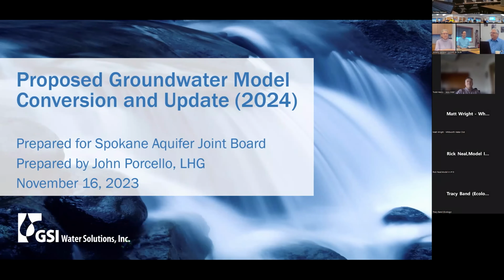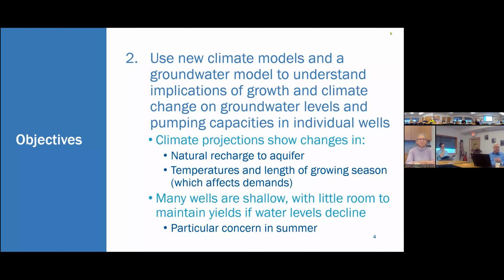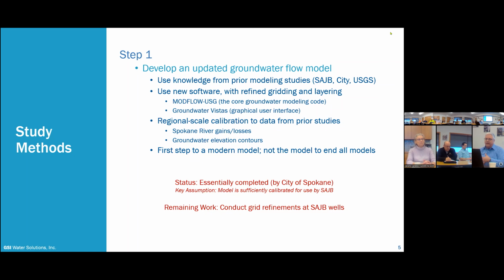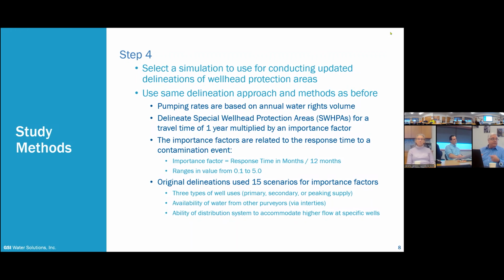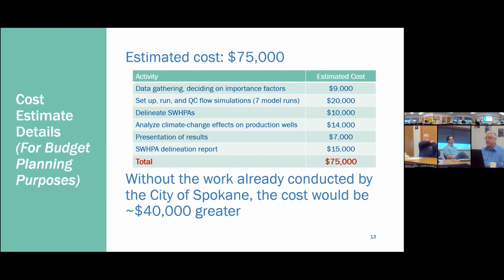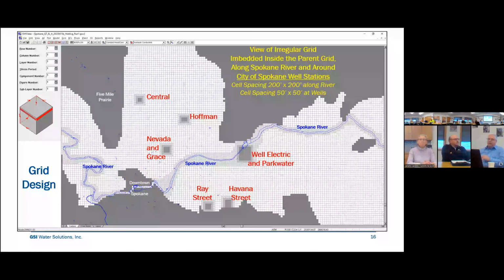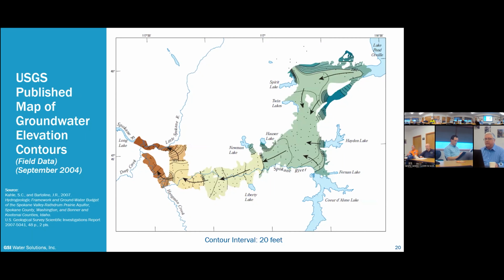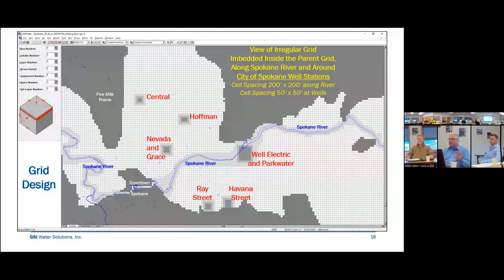SAJB 11 16 23 John Porcello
John Porcello, GSI Water solutions responds to SAJB's request to upgrade the Wellhead Protection Model from MicroFEM to MOD FLOW and include Climate Change scenarios.